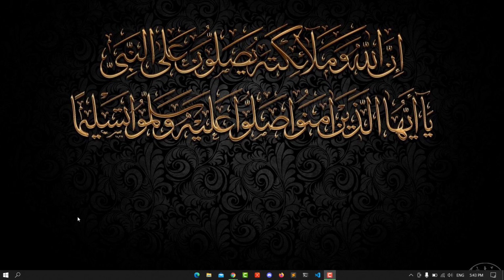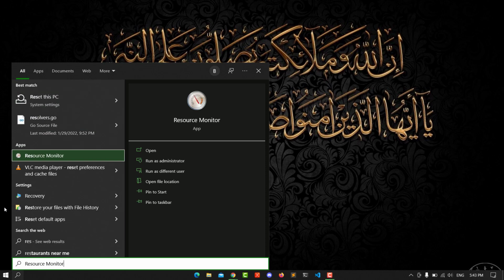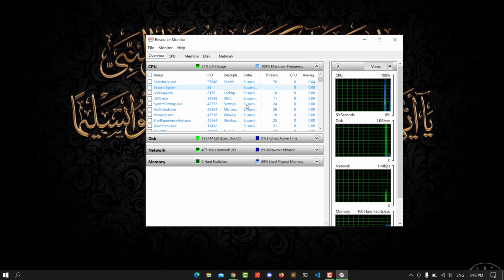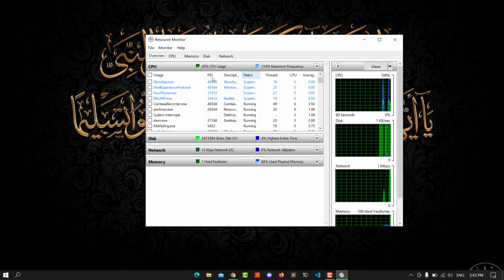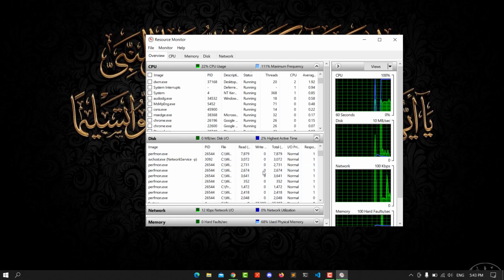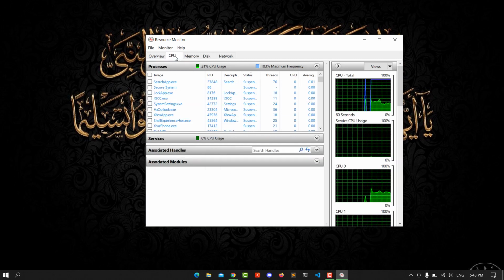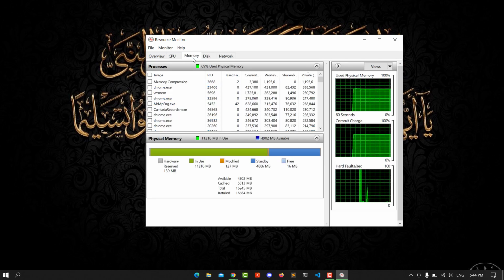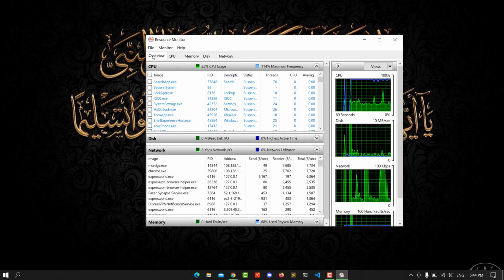How to Check How Much Ram & Memory Apps or Games Are Using in Windows 10 - Windows 10 (2022)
If you suspect a problem with how apps are using the available memory, Windows 10 includes at least two ways to check the memory usage using Task Manager and the Resource Monitor tool, which you can also use to terminate apps and restore the device to a working condition.

Issues addressed in this tutorial:
how to check how much memory your computer has for programs
how to check how much video memory I have windows 10
how to find how much memory is on my computer